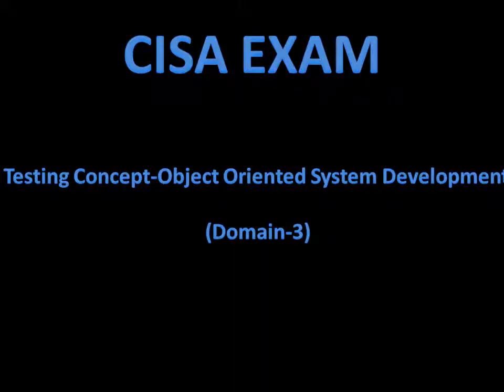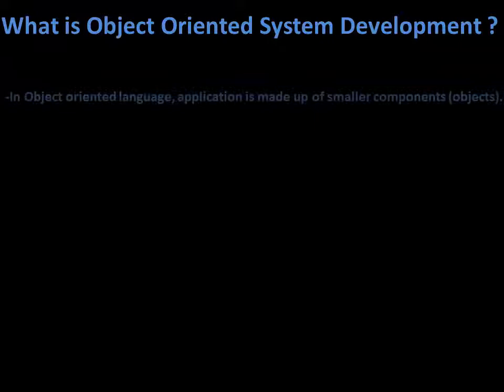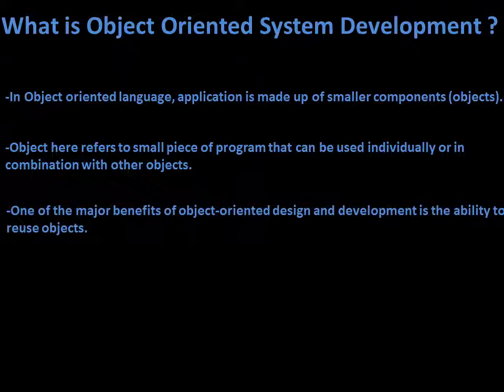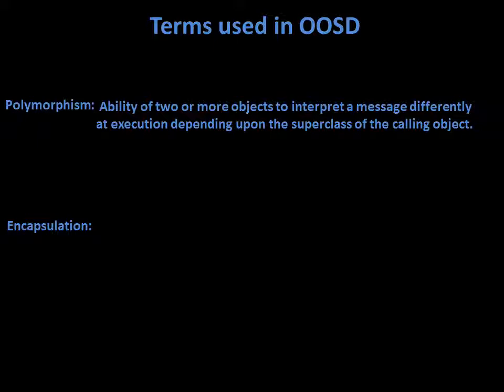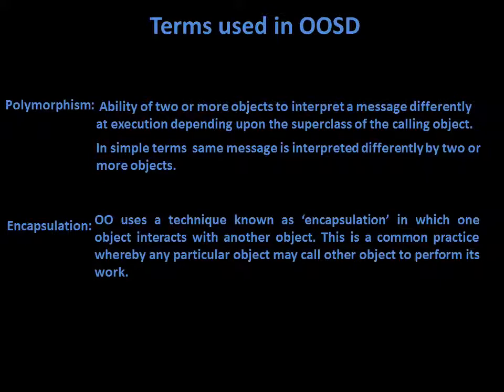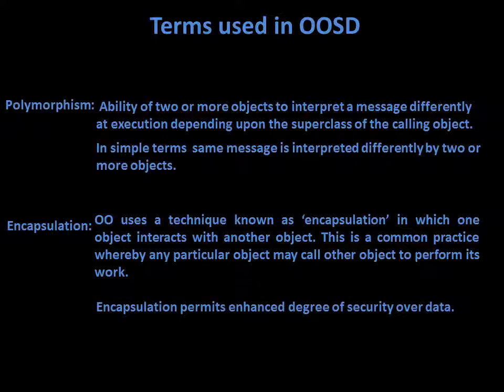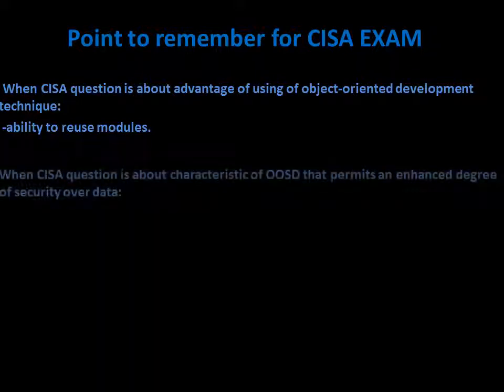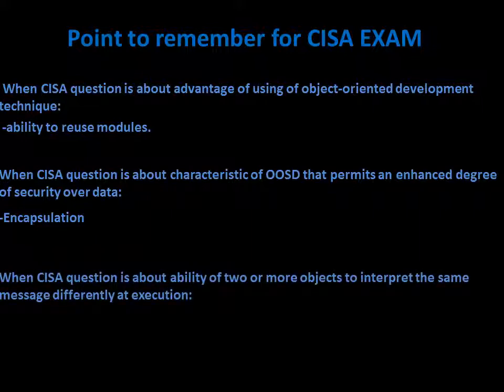Last Minute Revision- Object Oriented System Development (CISA-Domain-3)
Object Oriented System Development:

-OOSD is a programming technique and not a software development methodology.

-Object here refers to small piece of program that can be used individually or in combination with other objects.

-In Object oriented language, application is made up of smaller components (objects).

-One of the major benefits of object-oriented design and development is the ability to reuse objects.

-OO uses a technique known as ‘encapsulation’ in which one object interacts with another object. This is a common practice whereby any particular object may call other object to perform its work.